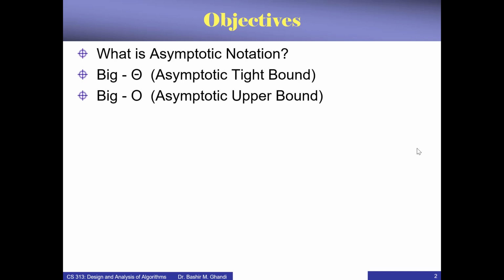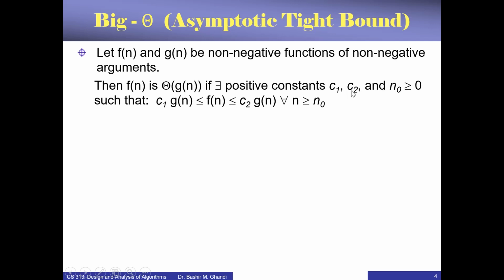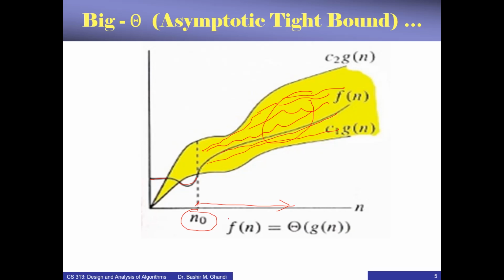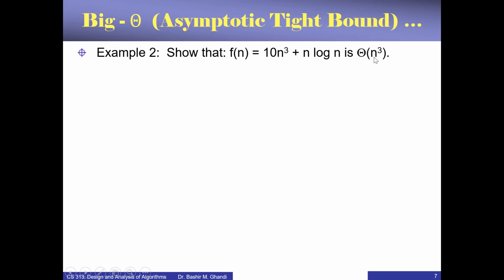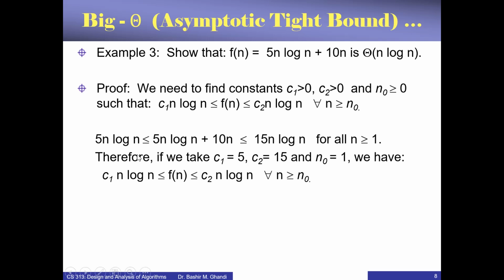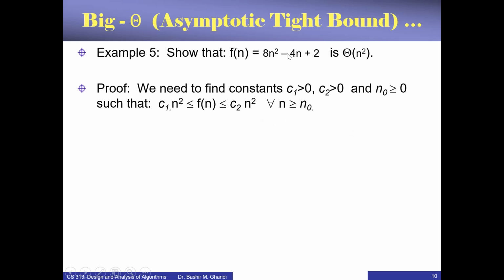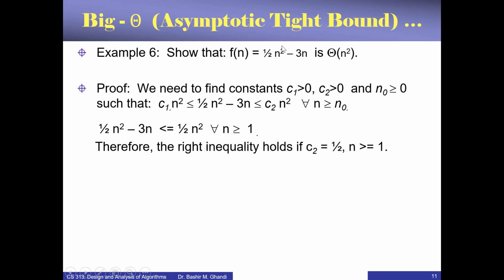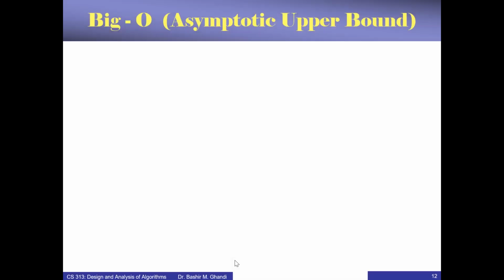Lecture 02: Asymptotic Notations - Part #1